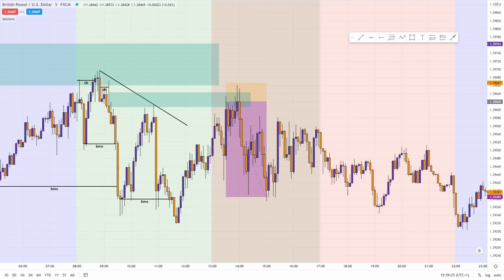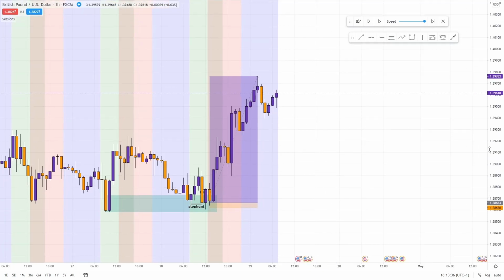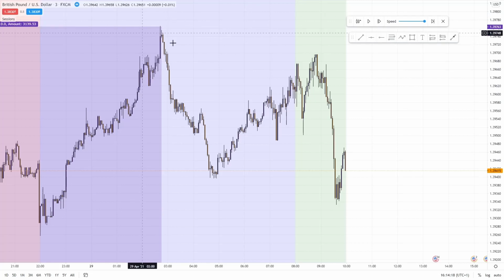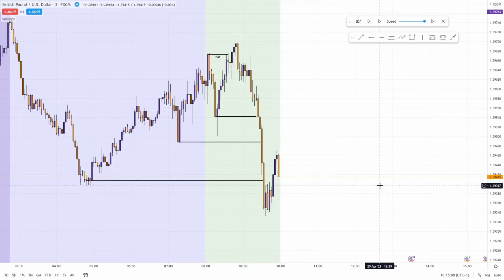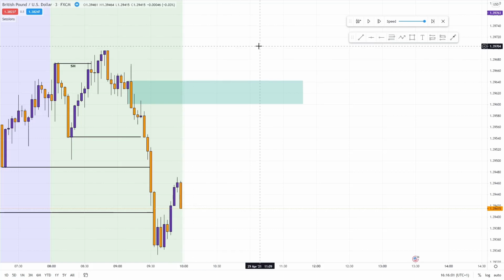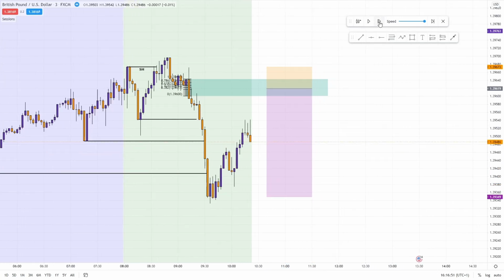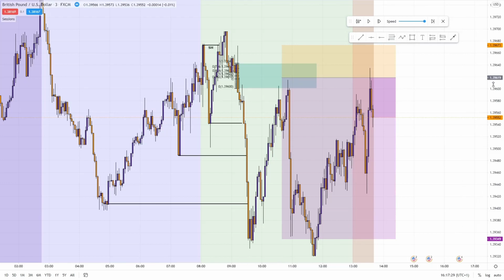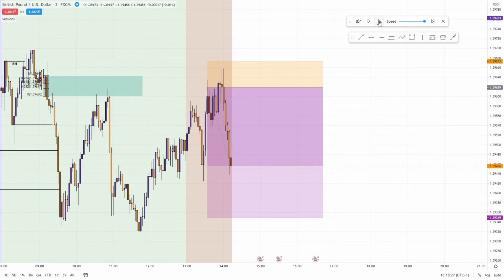5% A DAY INSTITUTIONAL FOREX STRATEGY - ORDER BLOCK SCALPING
Welcome traders! In this video, I go over a quick institutional/smart money/ order block forex scalp I took on GBPUSD. I formulate my trade ideas using intraday time frames, such as the 4 hour, 1 hour, 15 minute chart, then use the 5/3/1 minute chart for entry!

The market makes opportunities like this for you to get in multiple times every day on different pairs! If you have a good trading plan/strategy, and know what confirmations to look for, you can grow your account super quick with a strategy like this.

I am a beginner forex trader, if you would like to learn more about the concepts I discussed in this video, I would recommend watching the channels: mentfx, MoreHarrisonUwah, and Pips of Persia. They all have amazing content that covers institutional order flow, Wyckoff and imbalance.